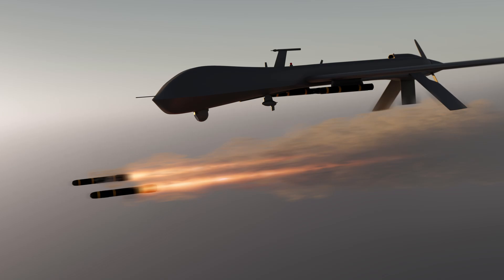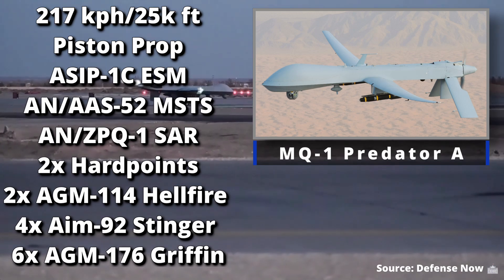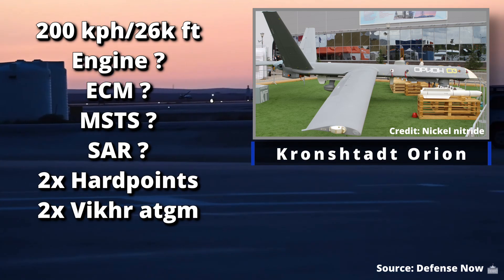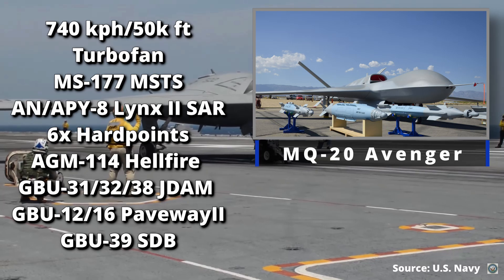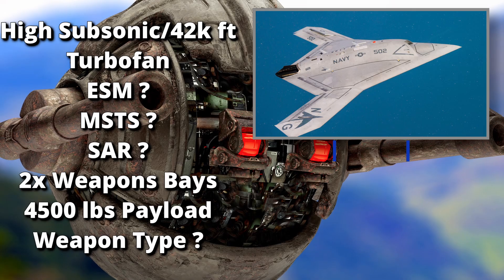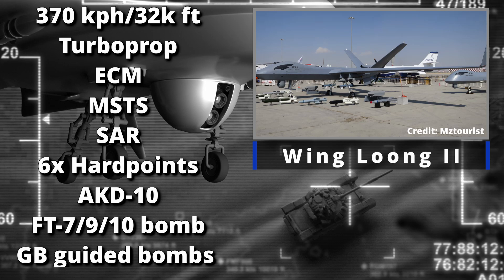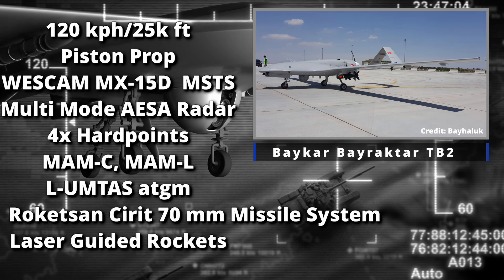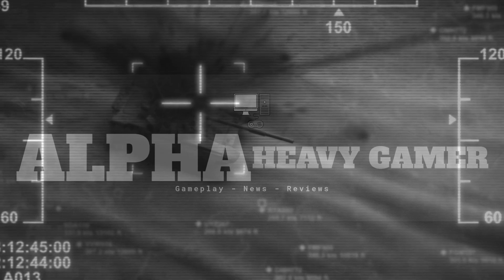The Best Strike Drones in The World (War Thunder)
In this video I review over ten strike drones that should come to the game.

00:00 Intro Drone Age
02:00 Drone Recap, MQ-1/Orion/Wing Loong-1
04:00 MQ-9 Reaper A/B
05:18 MQ-20 Avenger
06:00 MQ-1C Gray Eagle
07:13 X-47B
07:45 Sukhoi S-70 Okhotnik-B
08:20 Chengdu Wing Loong II
08:30 Chengdu Wing Loong-10
09:00 Hongdu GJ-11 Sharp Sword
09:30 Tengden TB-001
09:48 Baykar Bayraktar TB2
10:48 Notable Mentions

MQ-9 Reaper public domain
MQ-20 Avenger public domain
MQ-1C Gray Eagle public domain